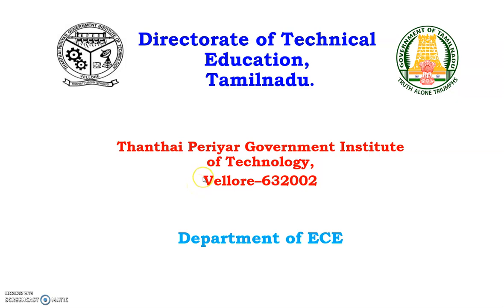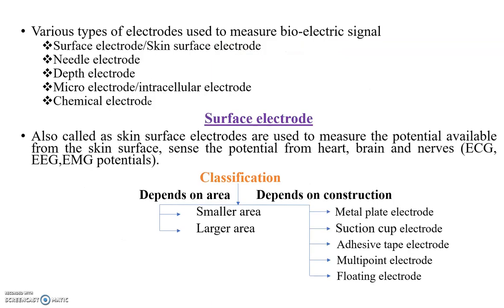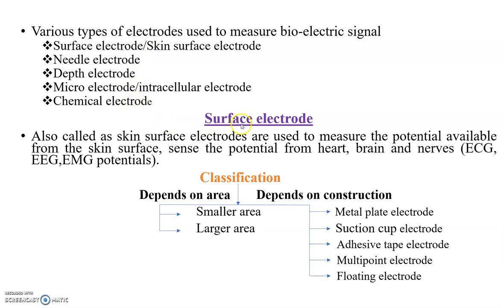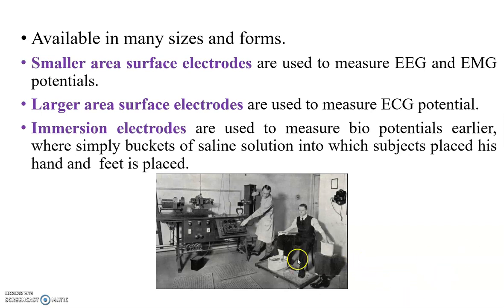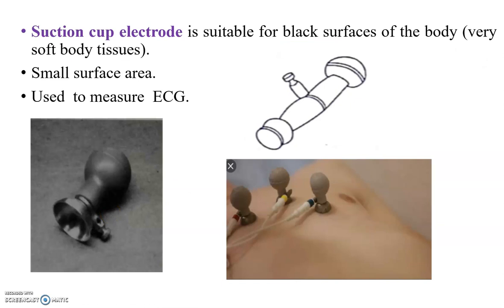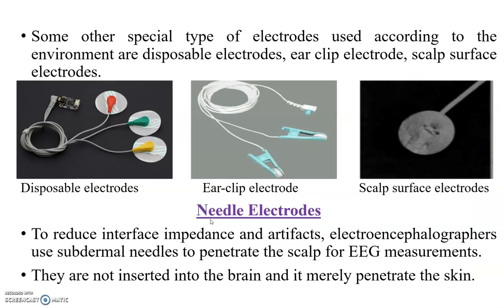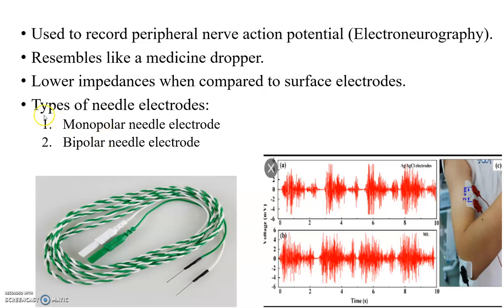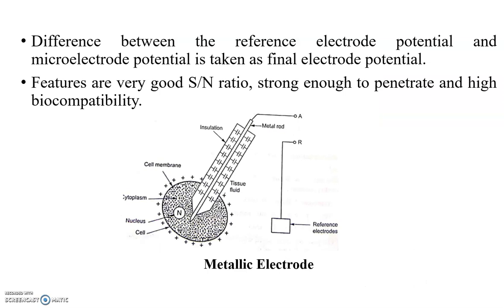BMI _types of electrodes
In this video discussed about the different types of electrodes